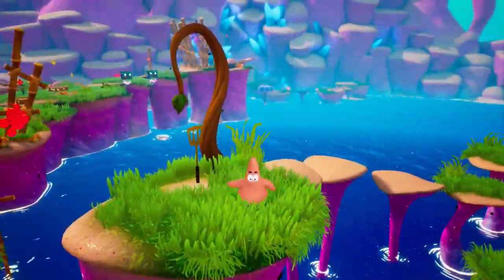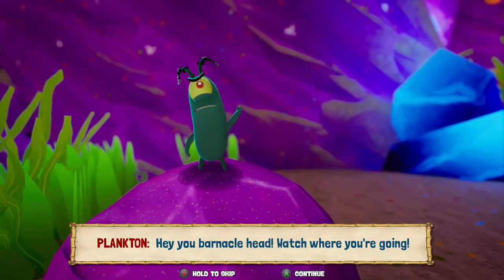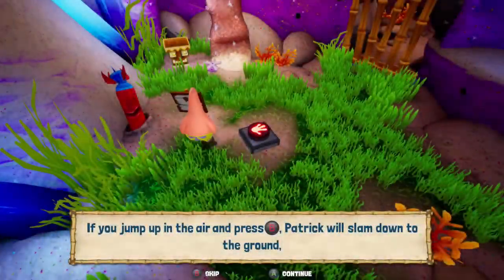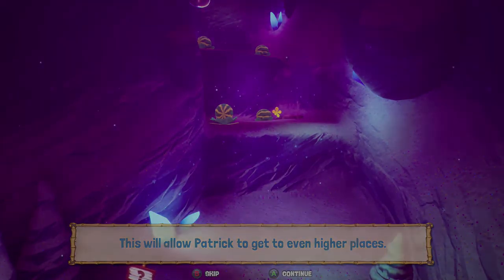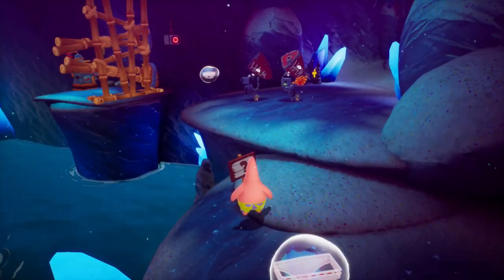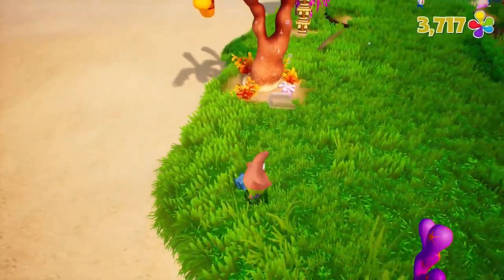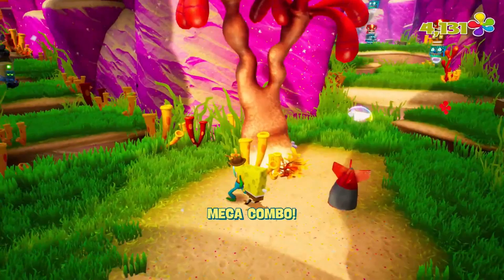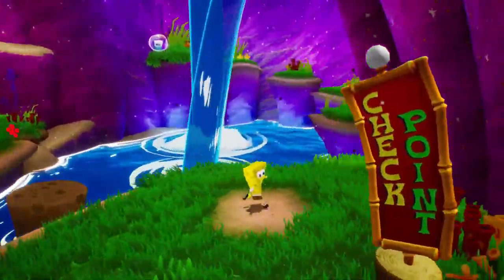WE SAVED PATRICK!! Spongebob: Battle For Bikini Bottom Rehydrated - Episode 3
WE FOUND PATRICK! and Went down into Jellyfish Caves in this episode of Spongebob: Battle For Bikini Bottom Rehydrated